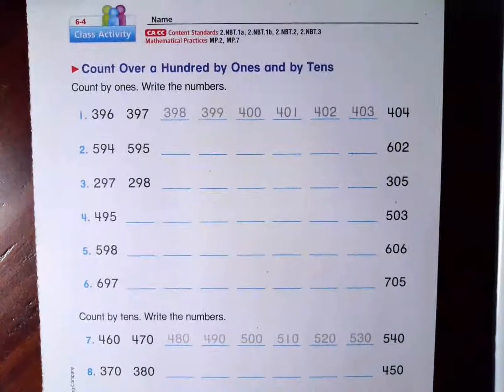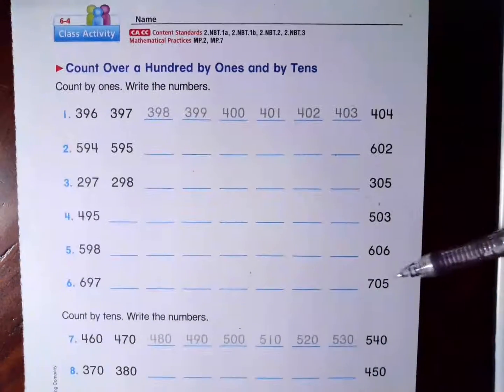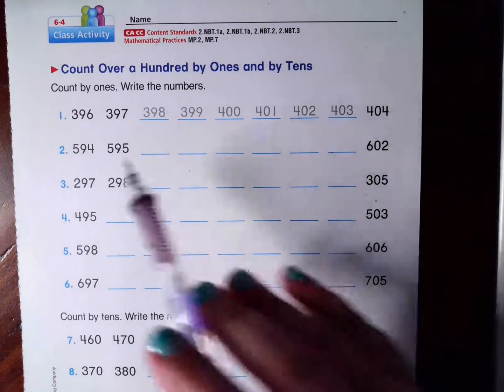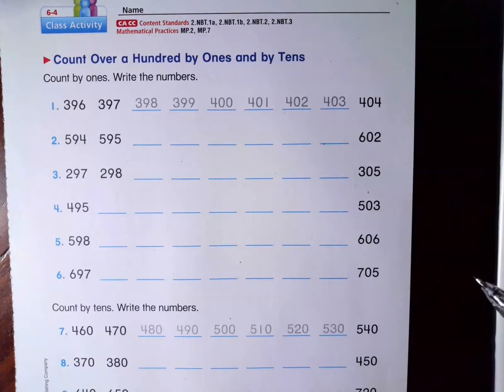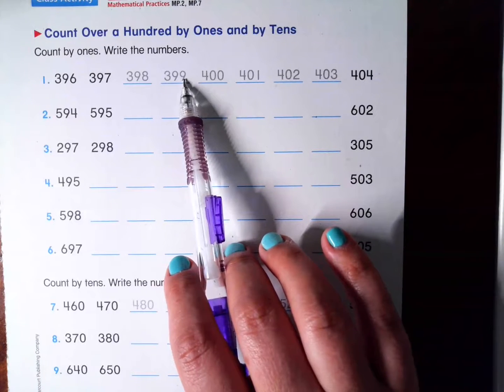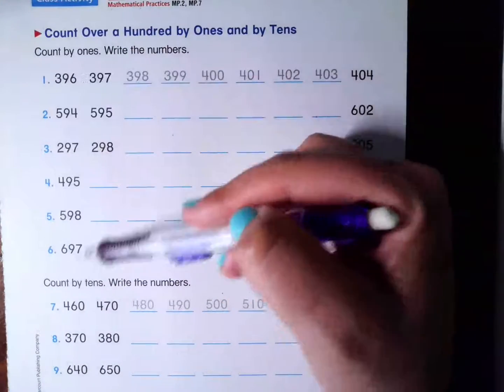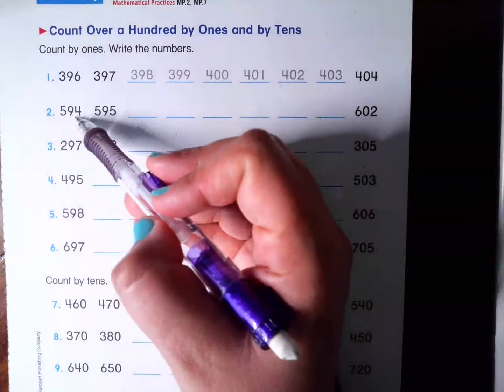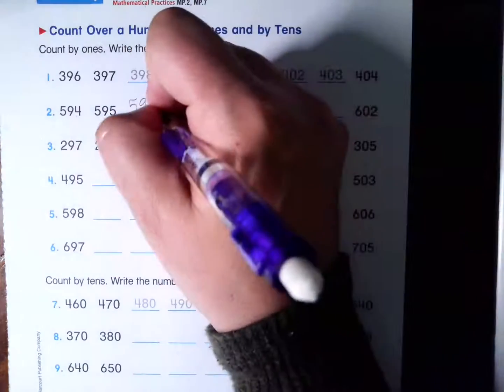Unit 6, Lesson 4 Math